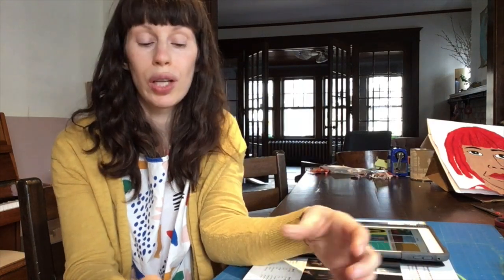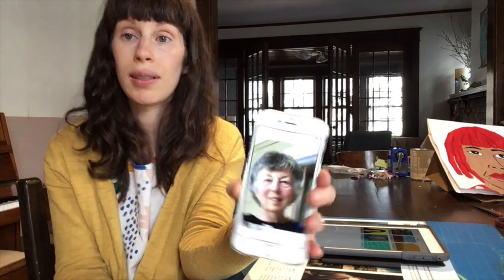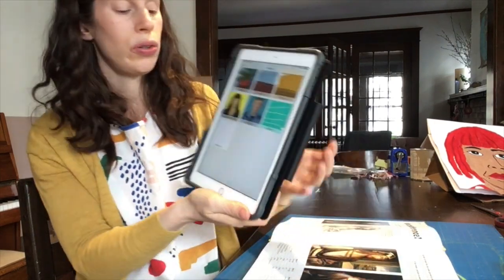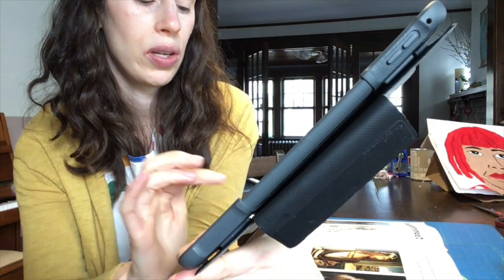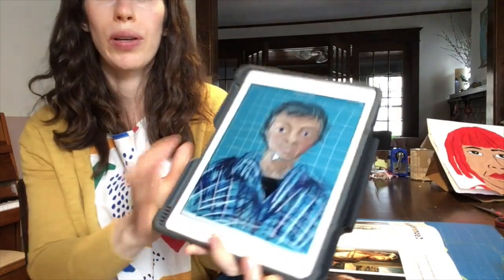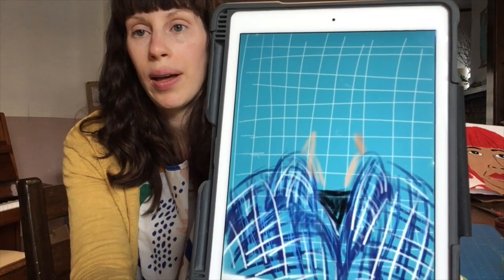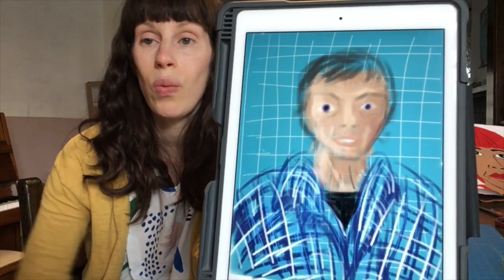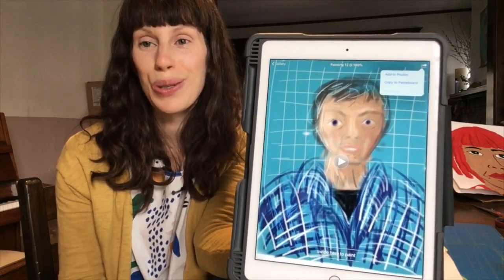What's My Age Again?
This video is about making self-portraits at different ages using the Brushes App.